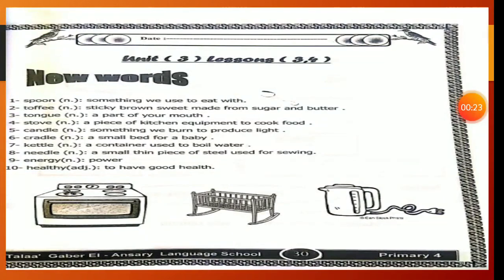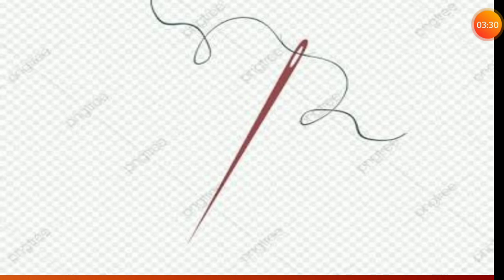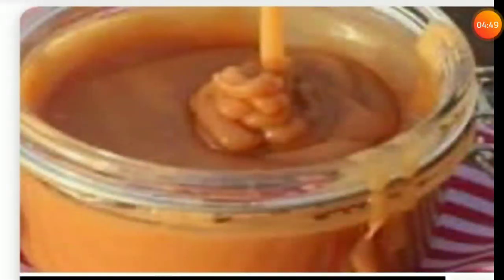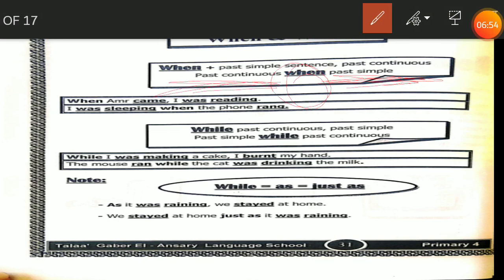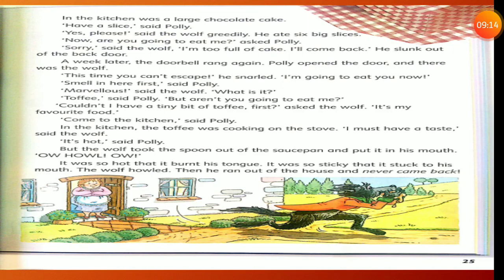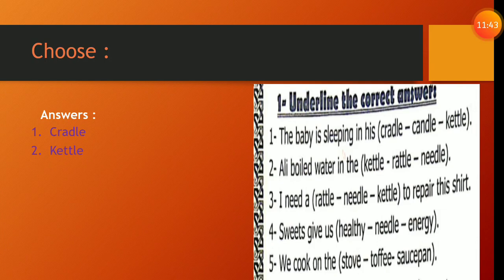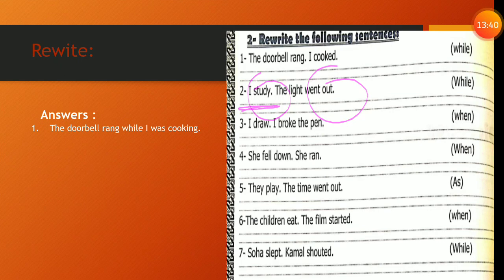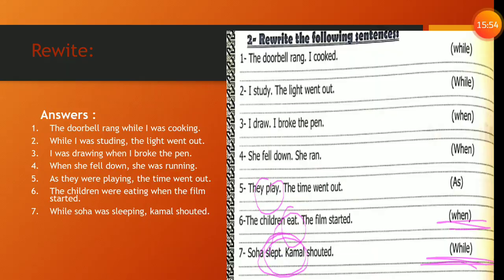English Prim4 Unit 3 L 3 &4